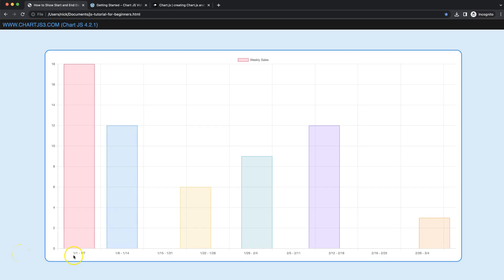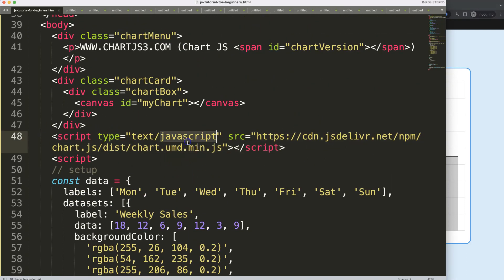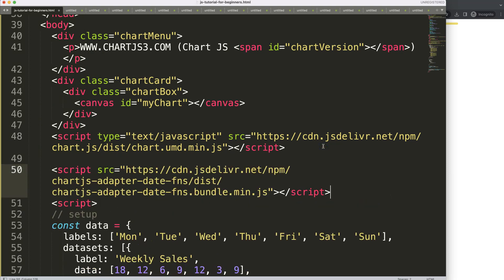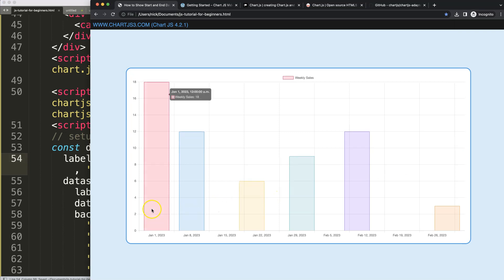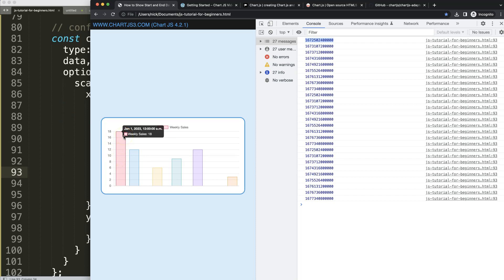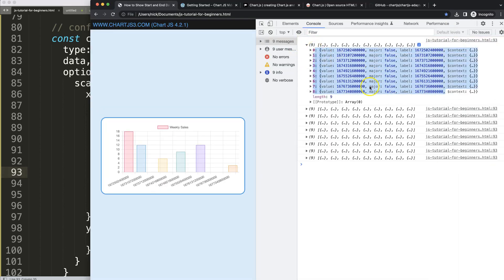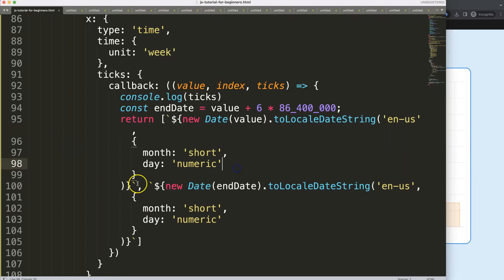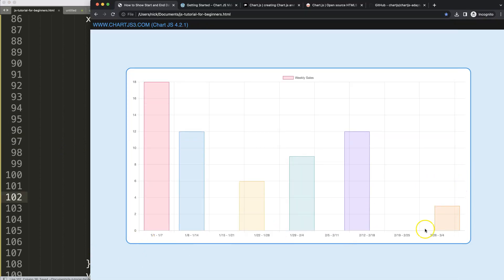How to Show Start and End Date of the Week in Chart JS 4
In this video we will explore how to show start and end date of the week in chart js 4. Chart.js has a build in option to modify the way date objects present the date string. This is very useful to change dates into a long, short or numeric format.

With that we can play and show a starting and ending date of a week in the chart time scale.

▬ Materials/References  ▬▬▬▬▬▬▬▬▬▬

Chart JS Dashboard Series:
👍 Most Liked Video Series:

▬ About Us  ▬▬▬▬▬▬▬▬▬▬▬▬